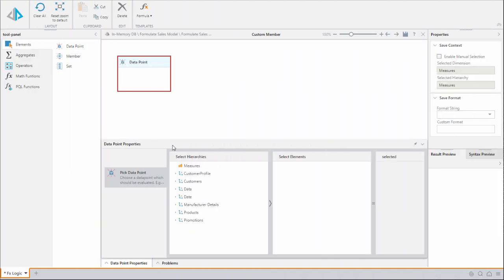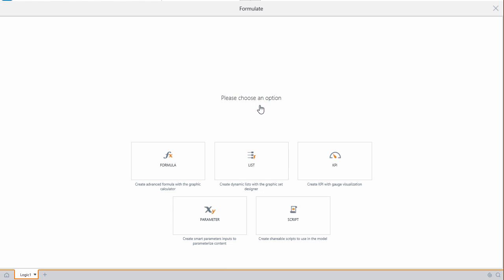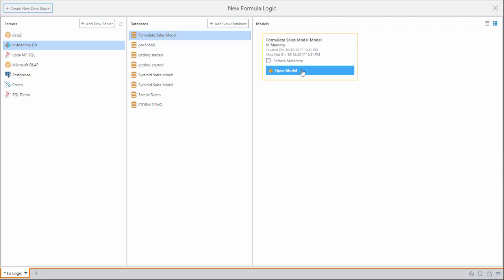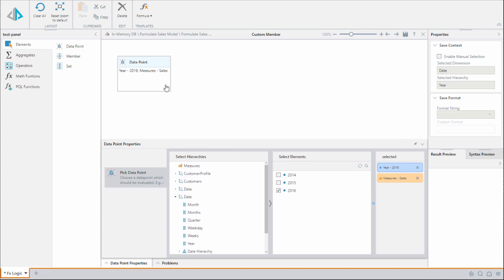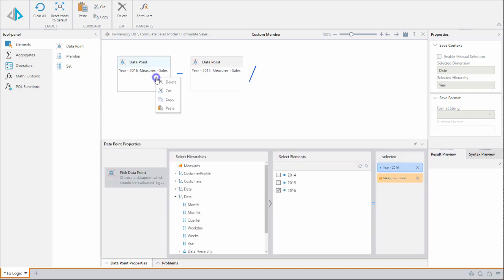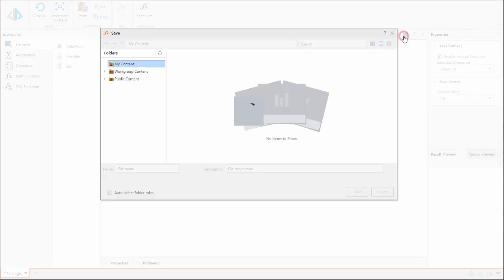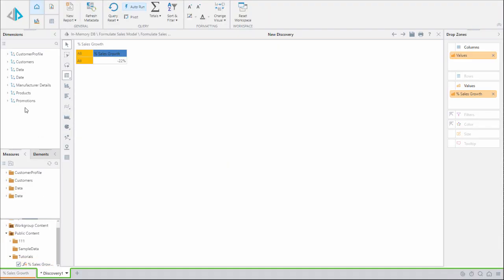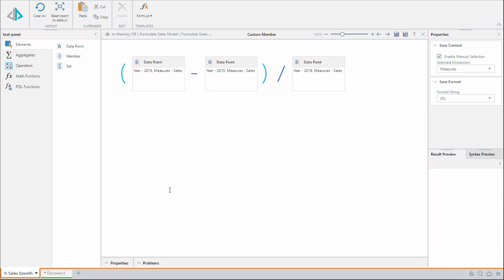Build a Formula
A guided walk-through on creating your first formula for reuse in discoveries and illustrations.